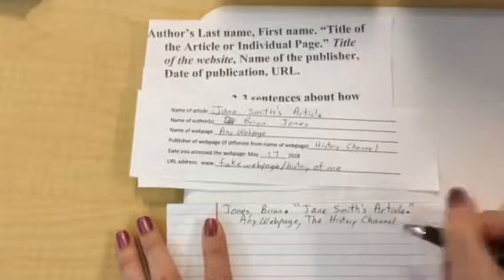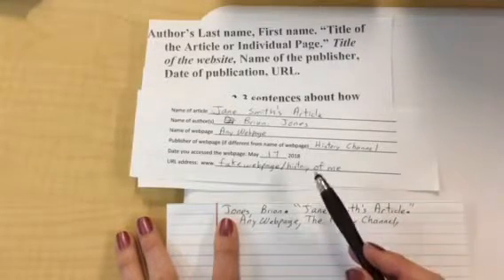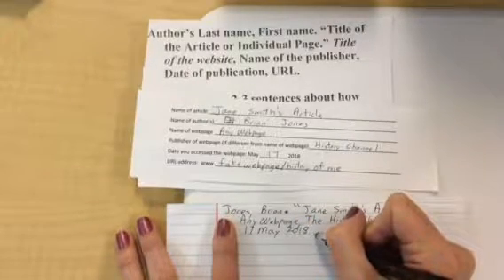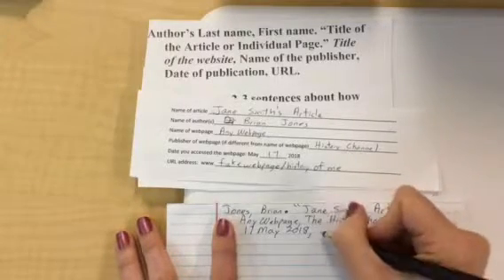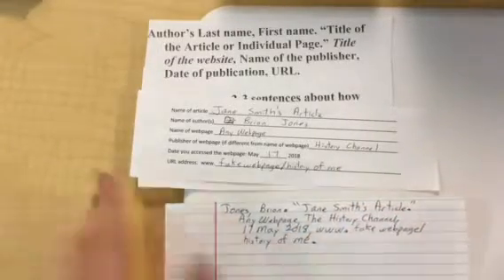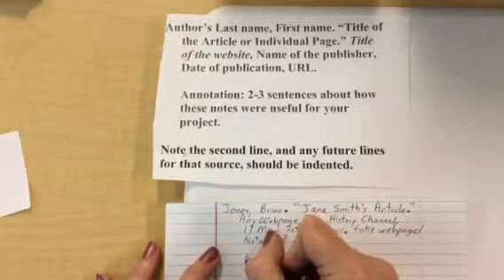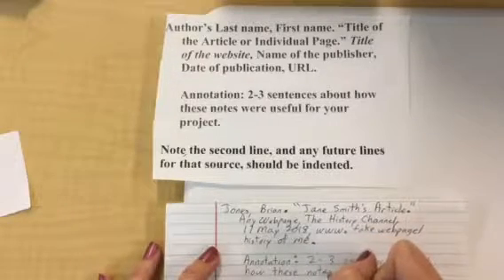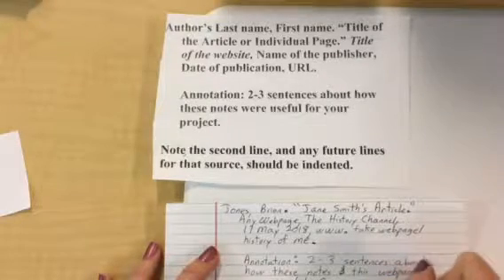Updated annotated bibliography